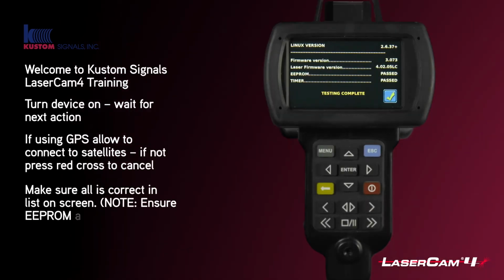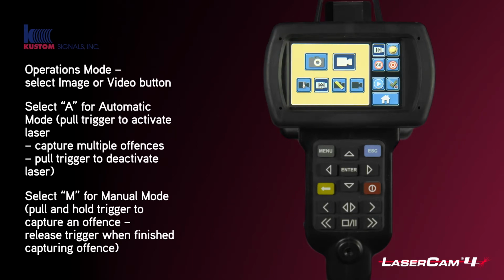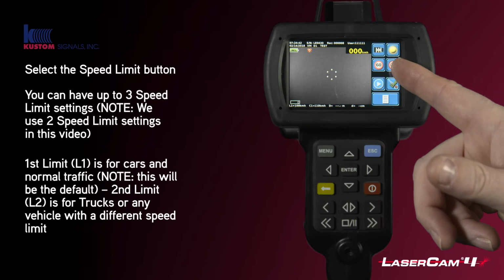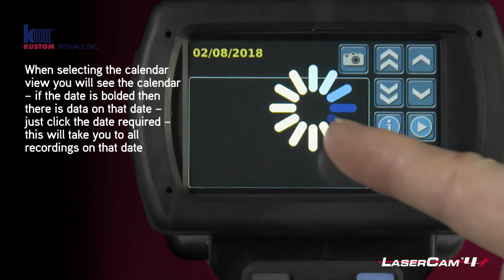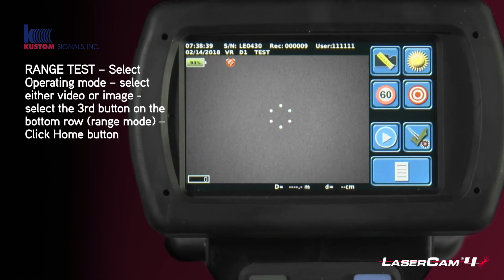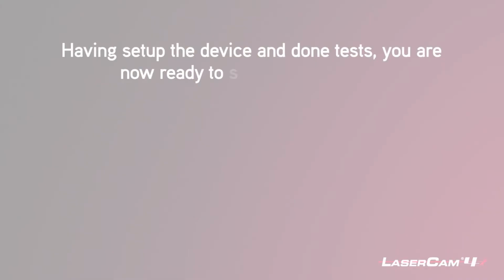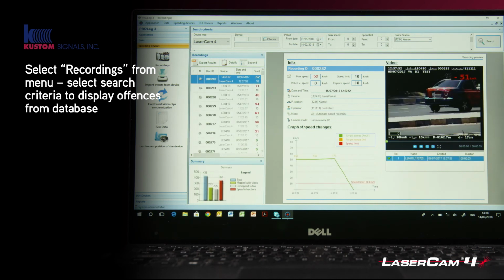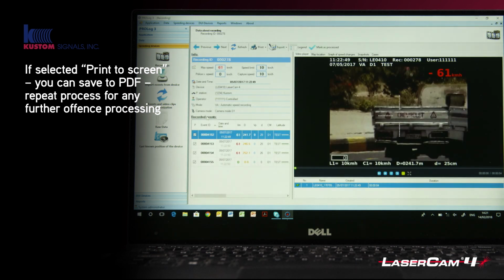Kustom Signals LaserCam 4 Training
This video will detail the basic operation and functions of the LaserCam 4, Kustom Signal's handheld LIDAR and camera system.
Kustom Signals strives to be the worldwide leader in speed enforcement, the most trusted provider of video evidence solutions, and the recognized leader in customer satisfaction. Our history of innovation, commitment to quality, customer loyalty, and focus on service has forged Kustom Signals’ identity, and as a direct result we are serving our third generation of officers.